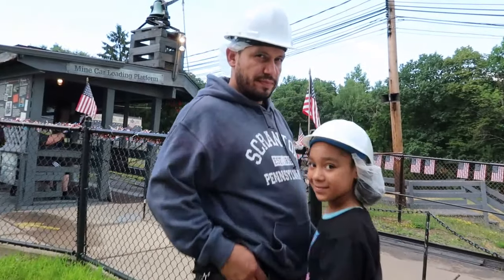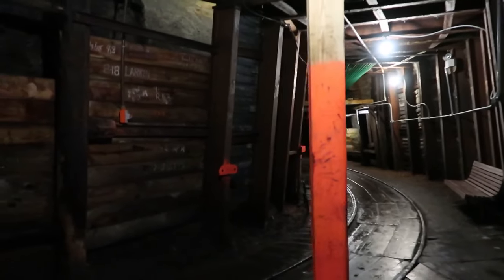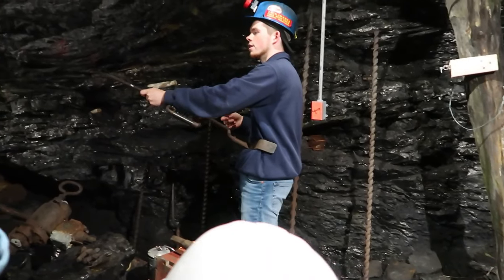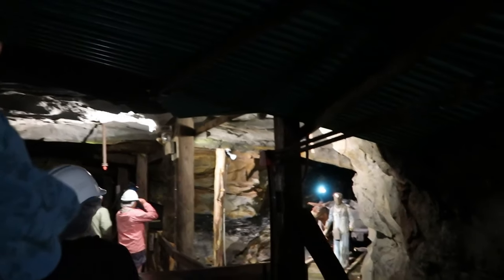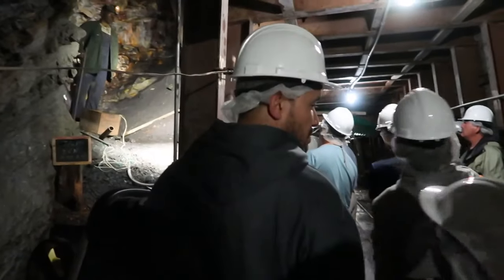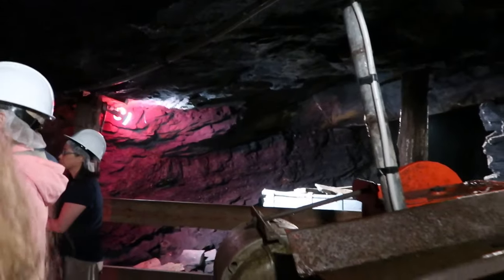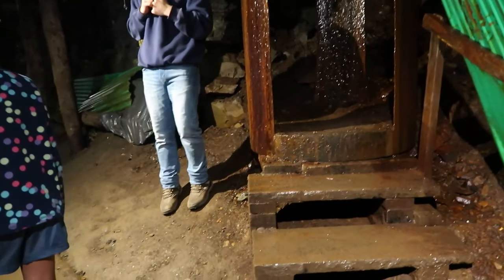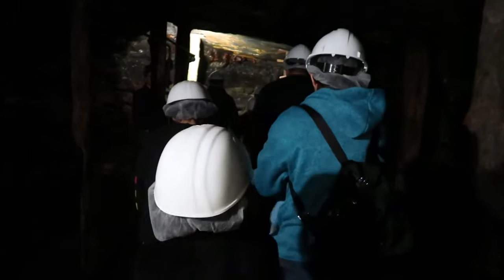Paseo en la mina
Hola 🤗 a todos otro video mas espero les guste si les gusta mi contenido y eres nuevo por aqui suscribete te invito hacer parte de mi familia 👨‍👩‍👧‍👦 darle like👍 y compartil 🙏 . Gracias 😘

❤Los invito a seguirme en Instagram:❤

❤Igual los invito a mi otro canal de manualidades :❤

mandame cartitas oh lo que guste  .
Maria pagan
Philadelphia P.A 19120

🙏Compartan mi canal porfavor 🙏

🚨Comparte
🚨 Comenten